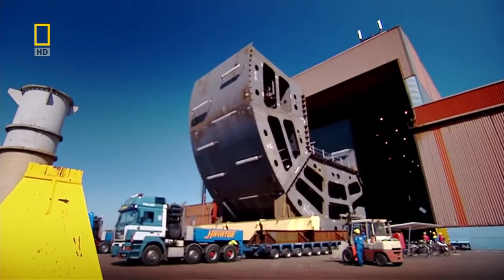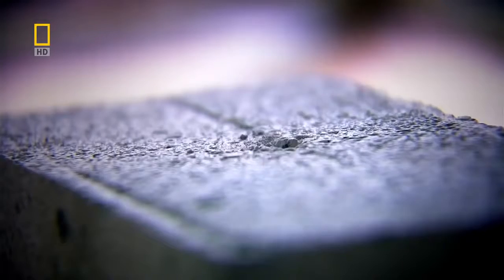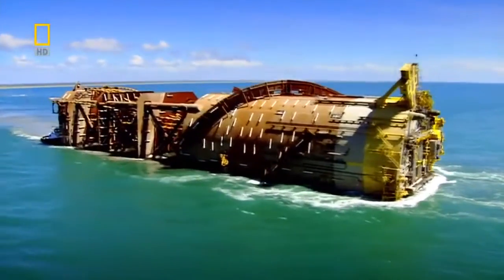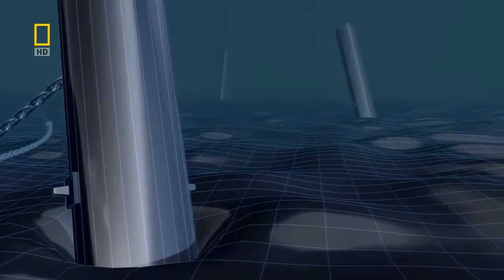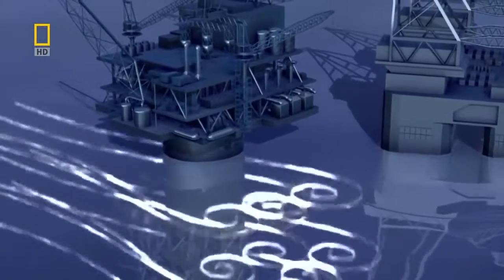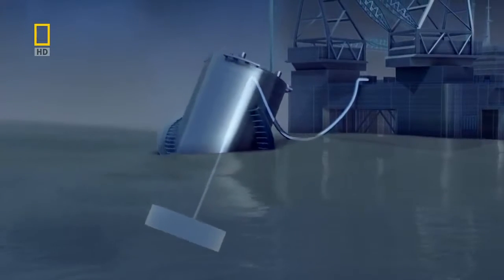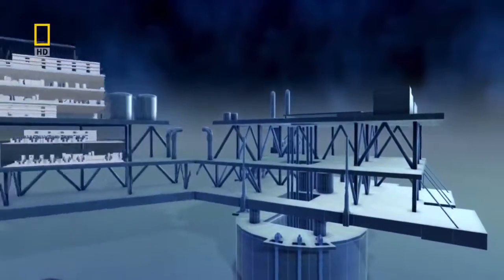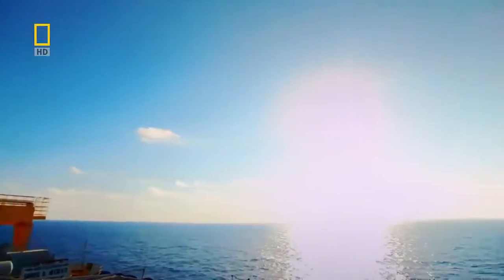The Biggest Drilling Oil Rig in The World